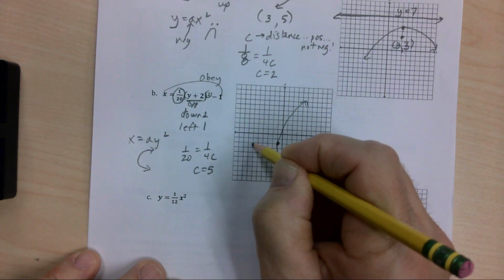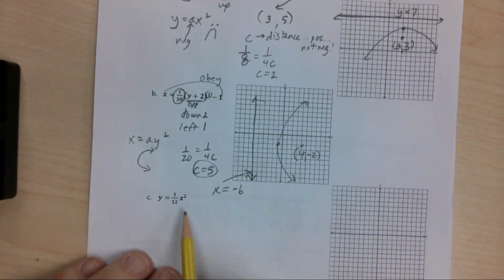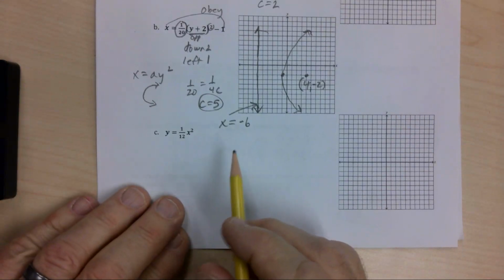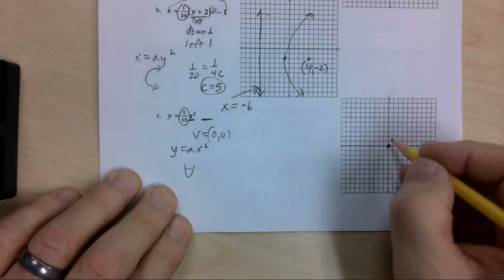Algebra 2B Unit 9 Test Review (Part 3)